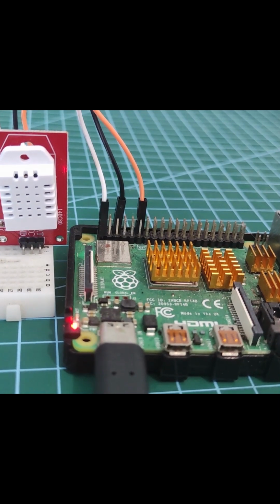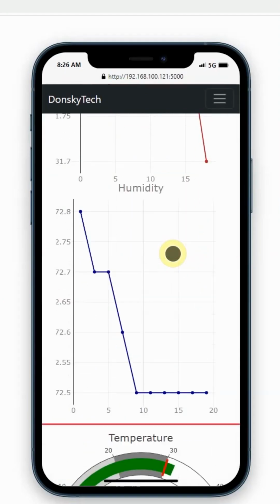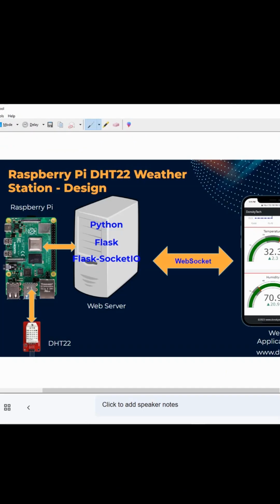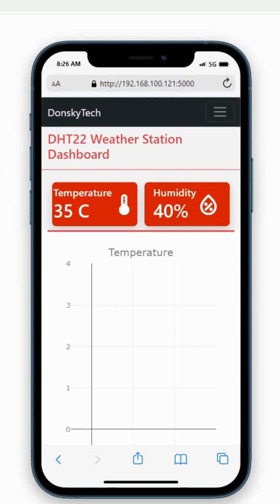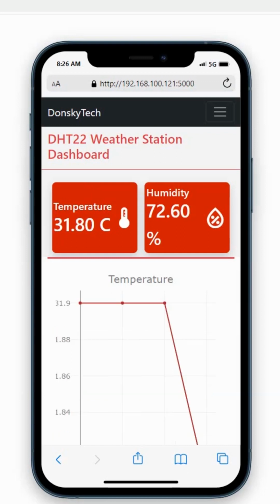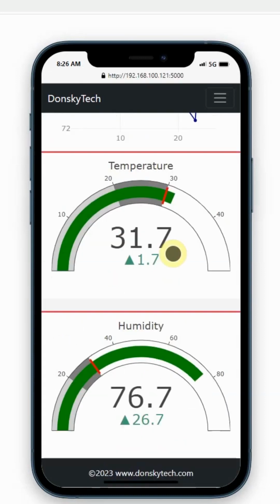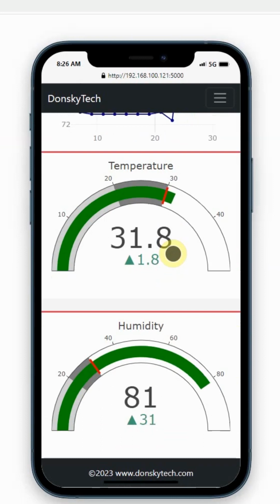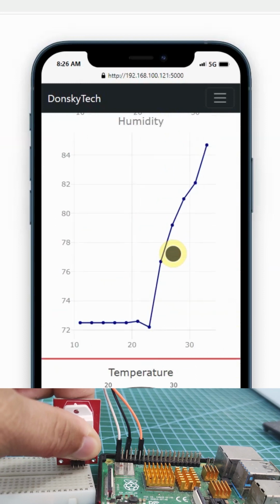Raspberry Pi DHT22 Weather Station Project